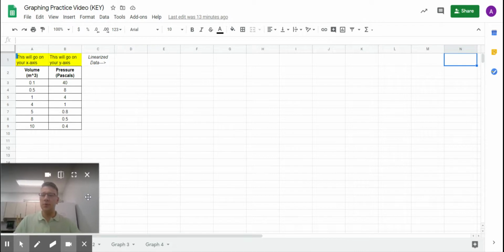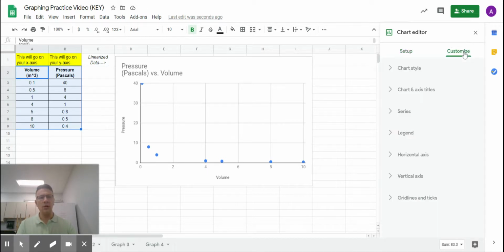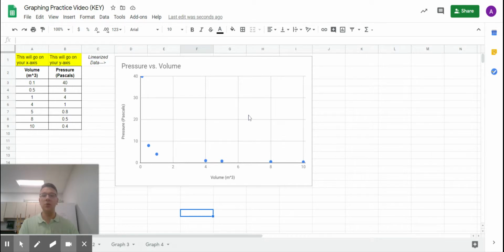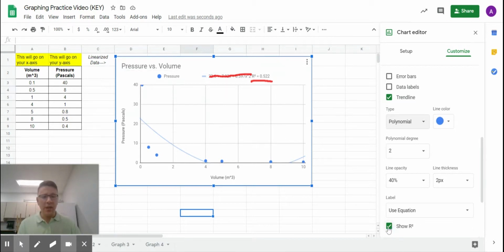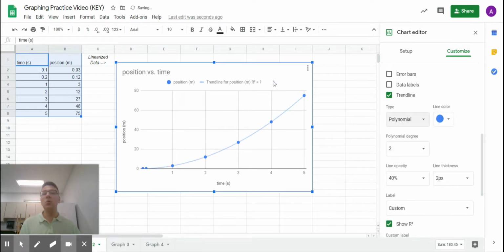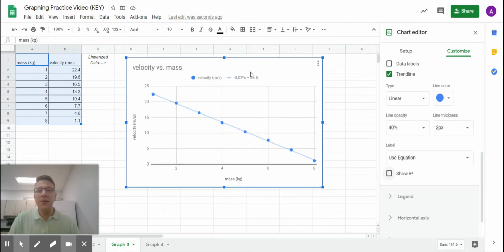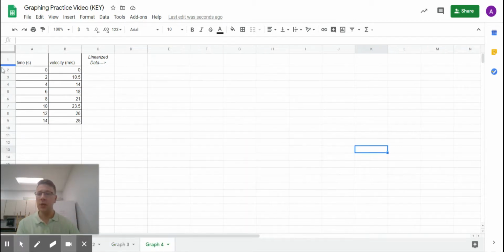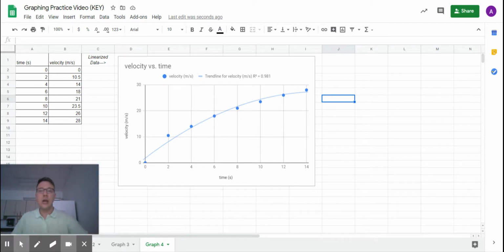Graphing Practice Part 1 - Making Graphs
How to graph in Google Sheets